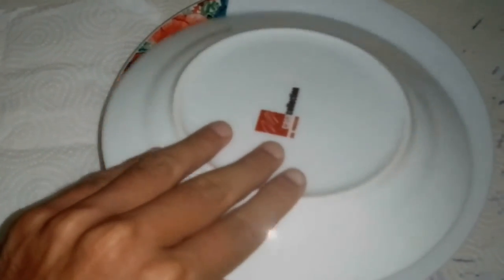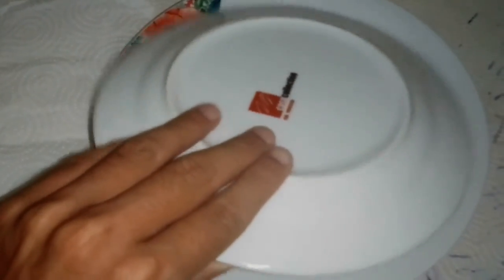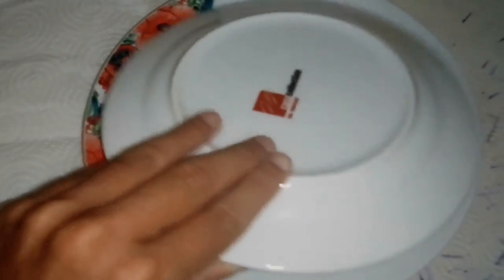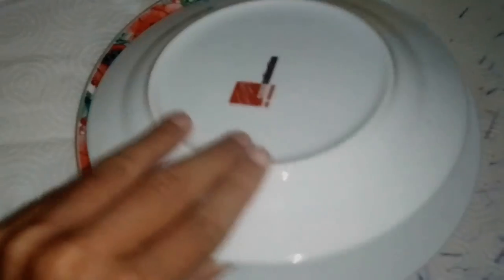Today's UFO Plate is...? 09/02/22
1) Hahaha I said marrow/zucchini in French and so I said courgettes. Sorry for the "mistake".
Then, here is our mythical series on plates, or better "UFO" plates (thanks to Anne for this term haha).
So I remember that this is a series started a few weeks ago on the last June 22. In the first video I made also an introduction of 30 sec with my words I don't do it every day, only on Monday, Wednesday and Friday, then later I'll see if I can do it every day but I don't think so.